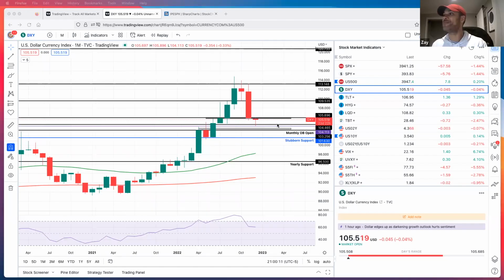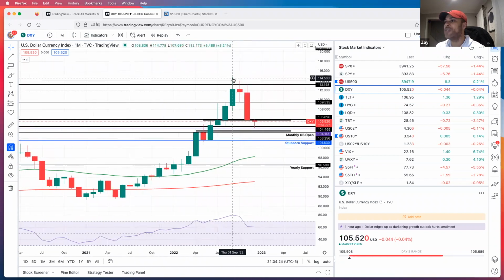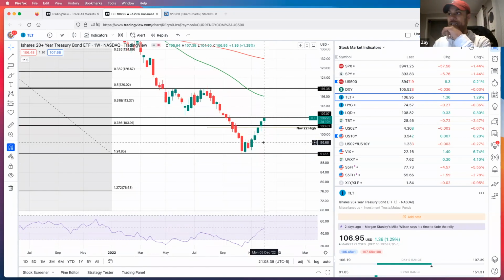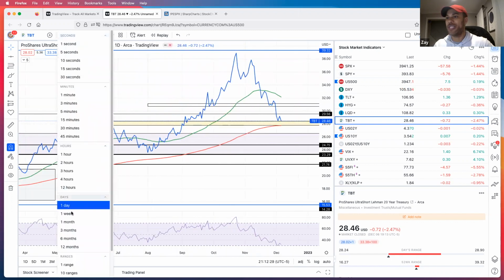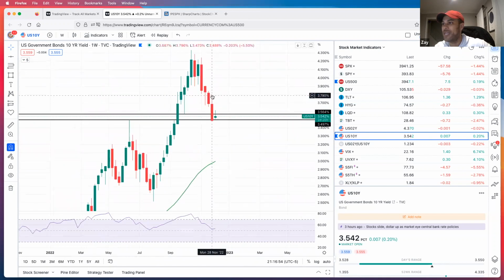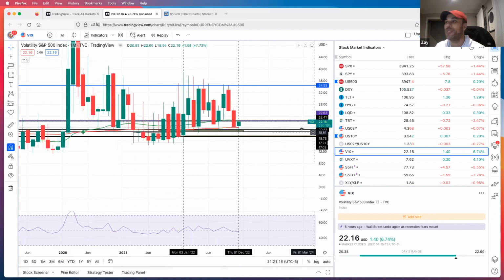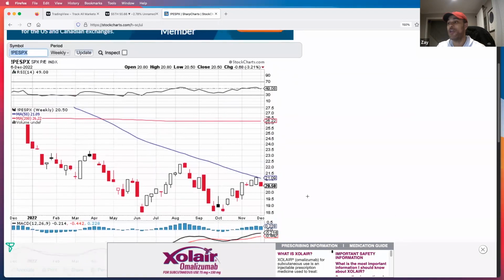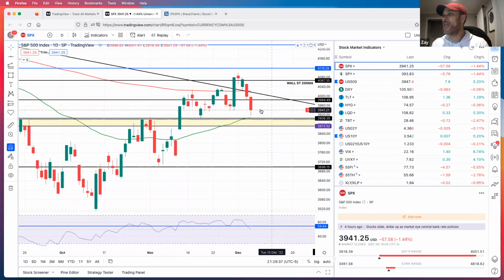URGENT UPDATE S&P 500 INDICATORS ARE TURNING!! | IS THE BEAR MARKET RALLY OVER? | PPI CPI & POWELL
In this episode, I will walk through the indicators that I use to identify pivots and turning points in the stock market!
00:00​ Intro
00:37 DXY
08:38 TLT
10:22 HYG
12:20 TBT
14:44 US02Y
17:05 US10Y
18:26 VIX
22:32 S5FI
24:04 S5TH
25:28 !PESPX
26:46 SPX / RECAP
To you want to join the Run It Up Community, the link is provided